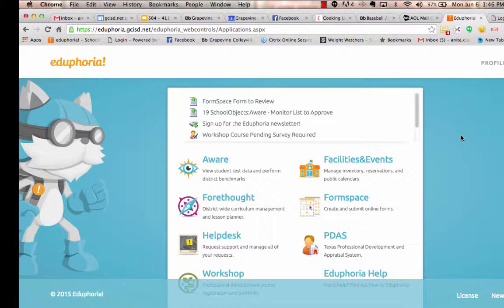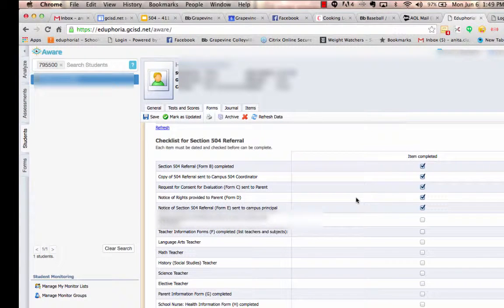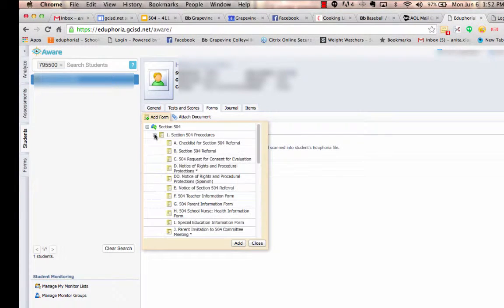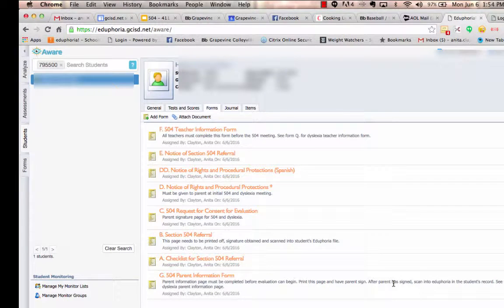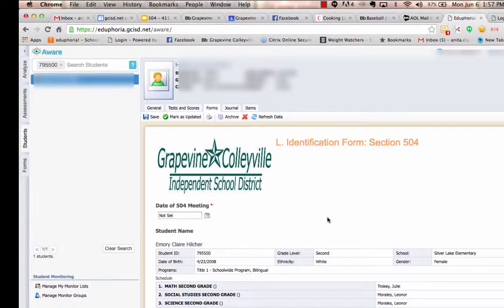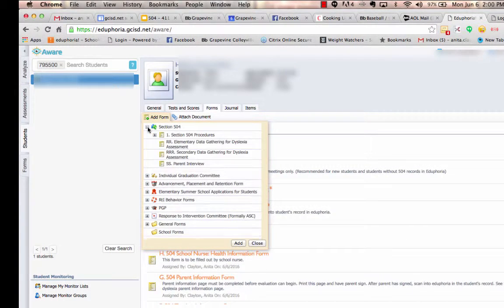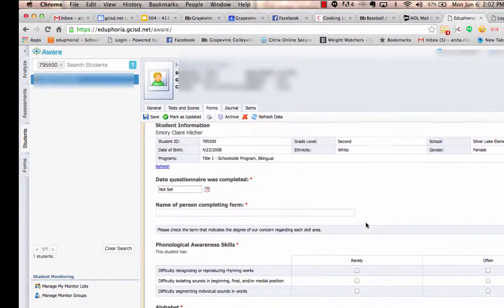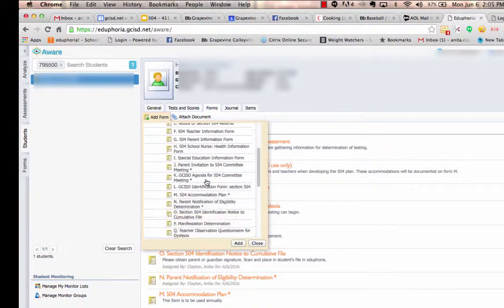504 coordinator training